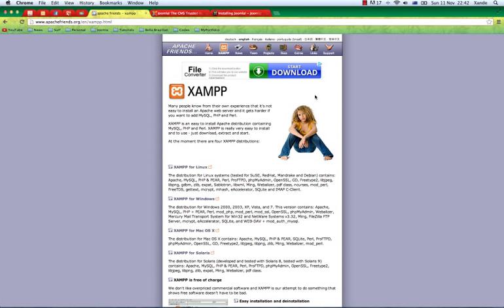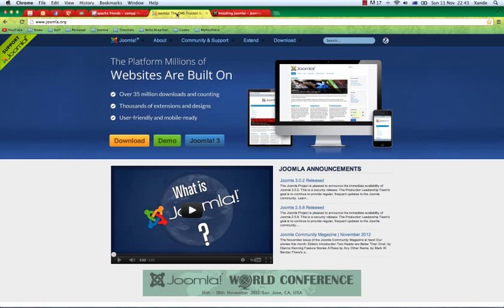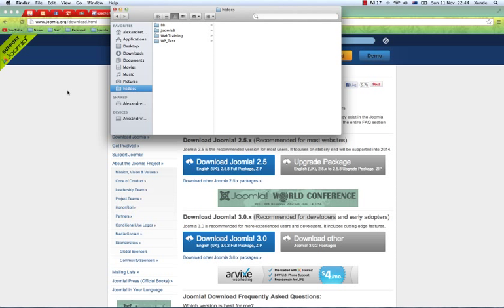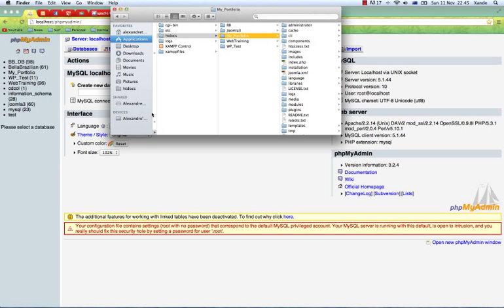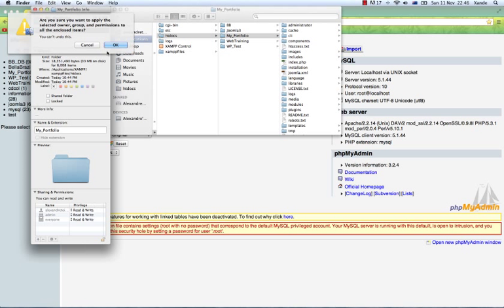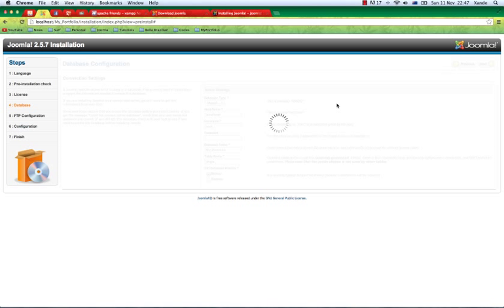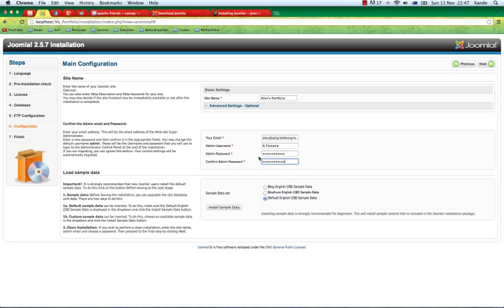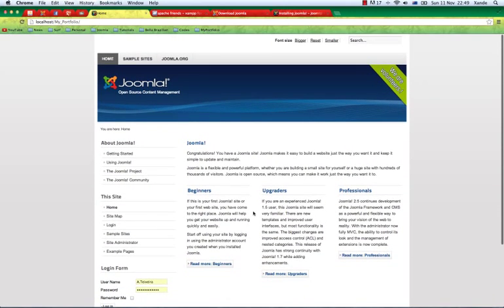Installing Joomla using XAMPP on a Mac.mp4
In this video I will show you how to install a Joomla website on a localhost using XAMPP on a Mac